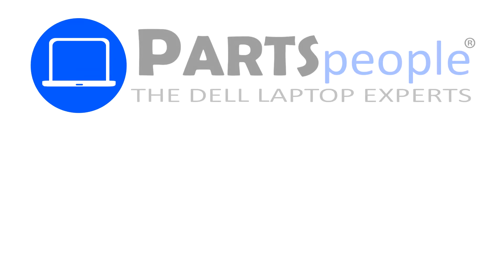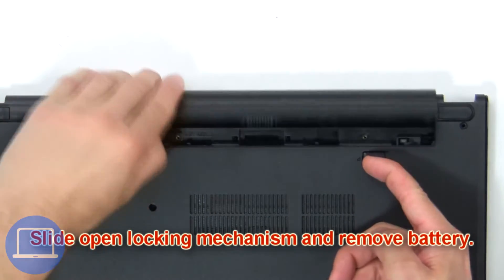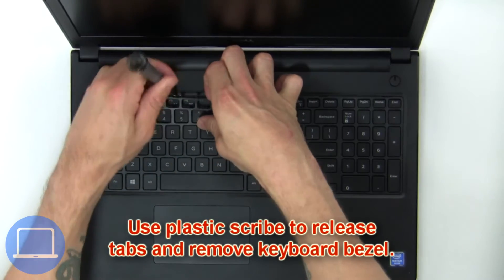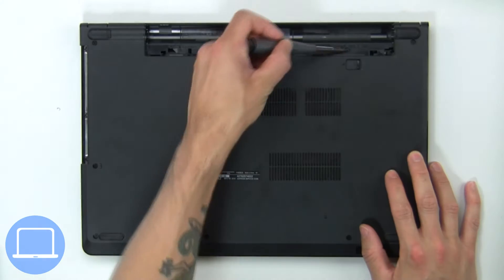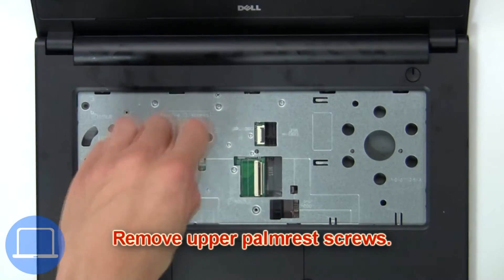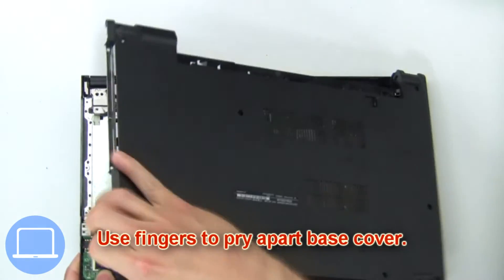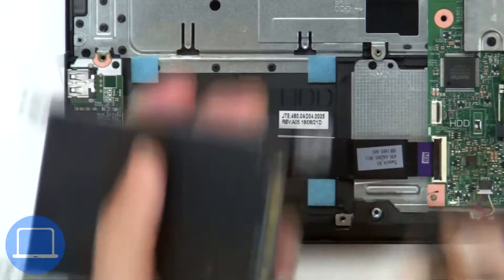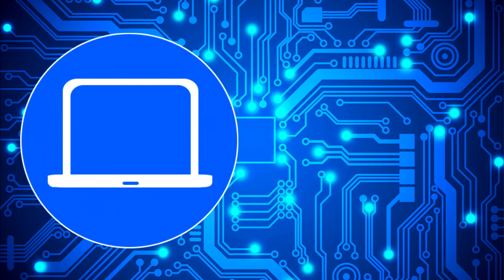Dell Inspiron 15-3565 (P63F003) Hard Drive How-To Video Tutorial